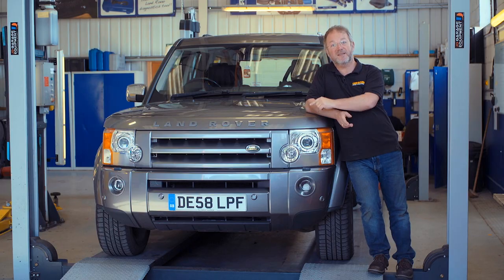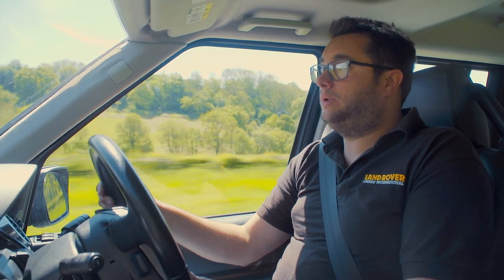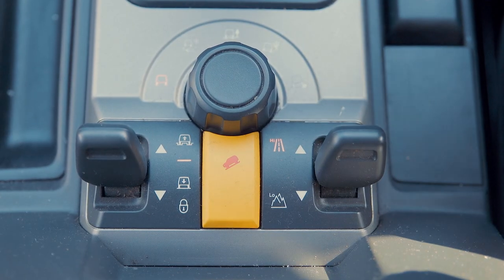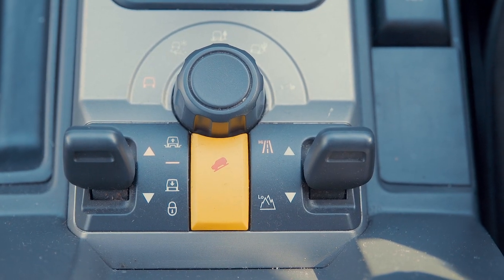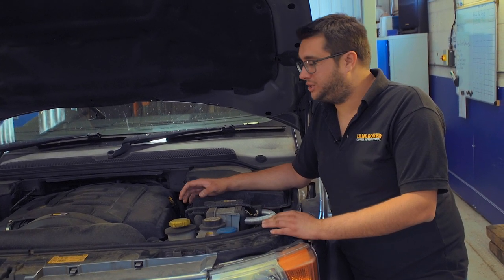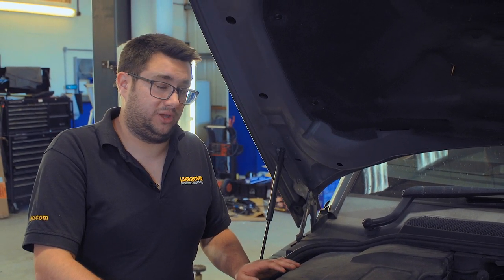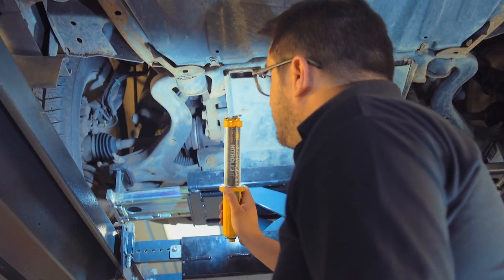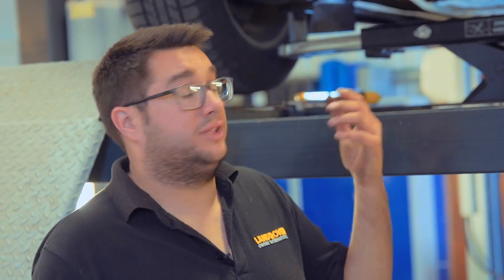Discovery 3 - Buyers Guide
Welcome to the Britpart Workshop series, bought to you by the experts at Britpart & Land Rover Owner International.

In this video Martin from Land Rover Owner International will show you what to look out for when buying a Discovery 3. We hope you enjoy our series of workshop videos and find them a useful resource.